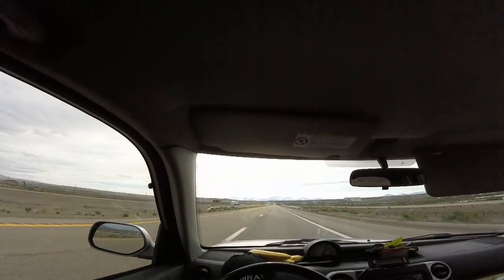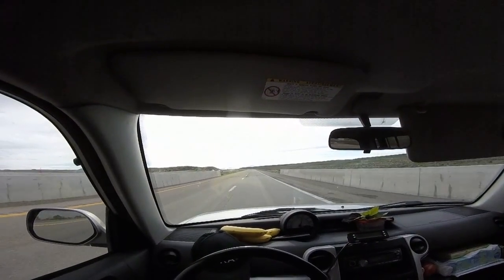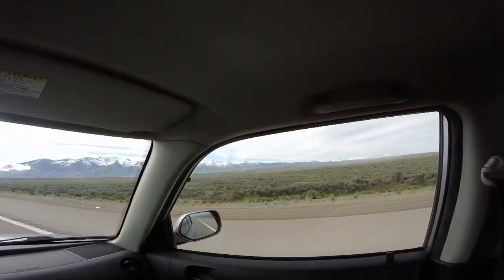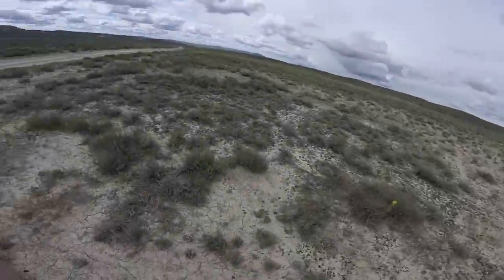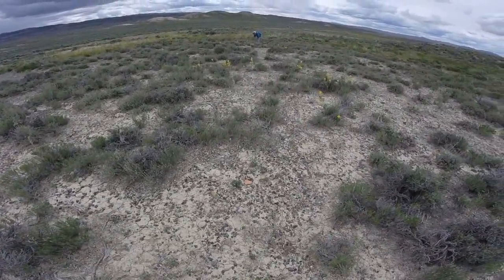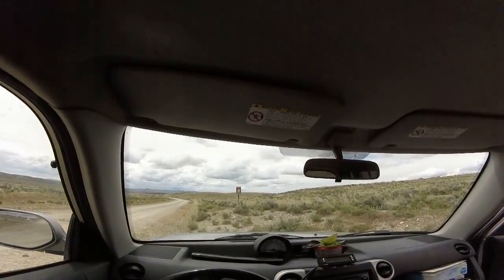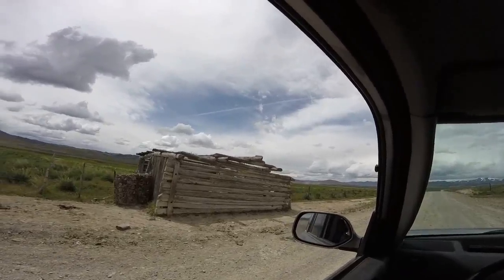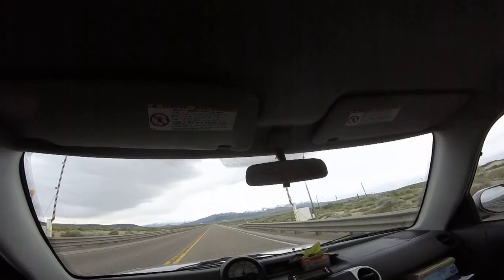Rockhounding Adventure--Kay & Larry--Day 5--May 2017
Four miles from Texas Springs Nevada. We found petrified wood and fossils.